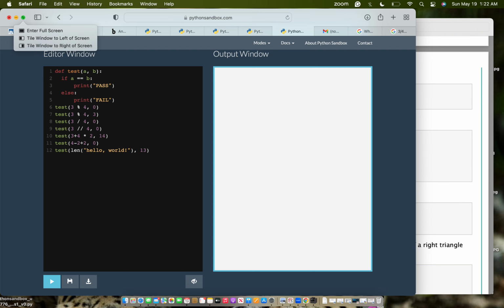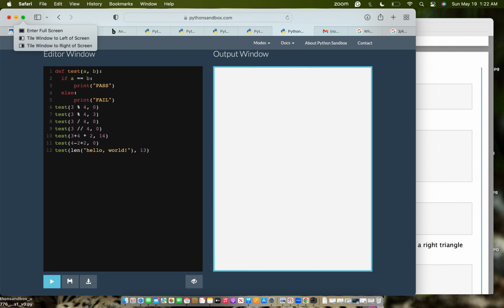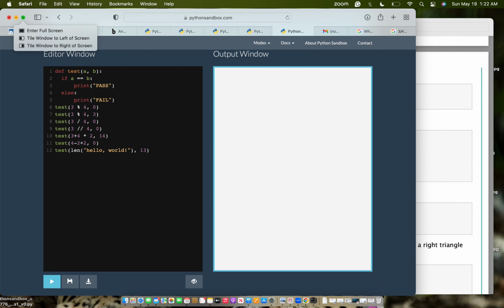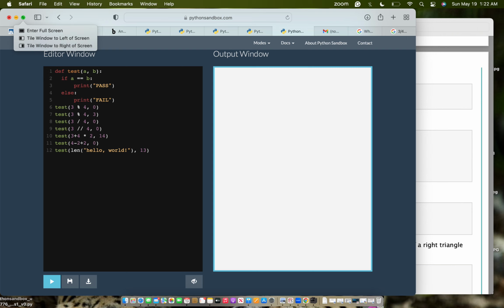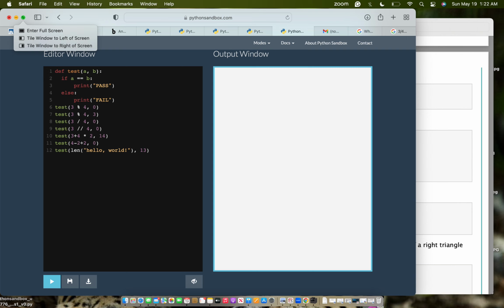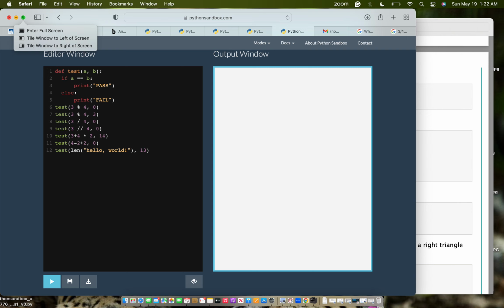Miriam Mathan Problem 10, Unit 6 explanation